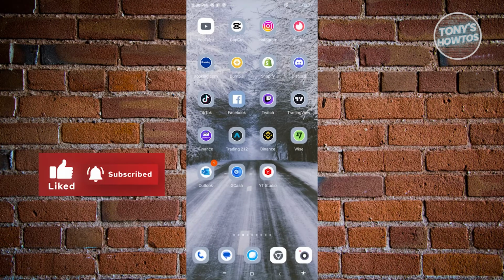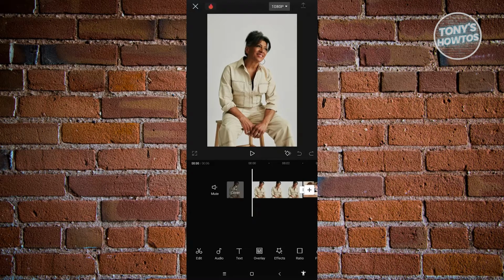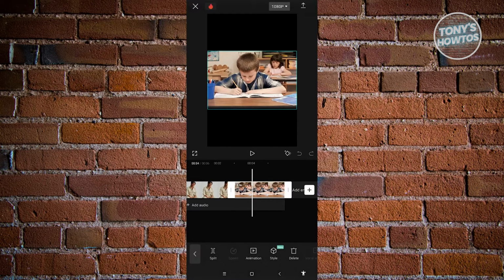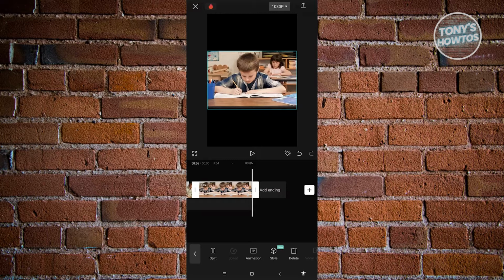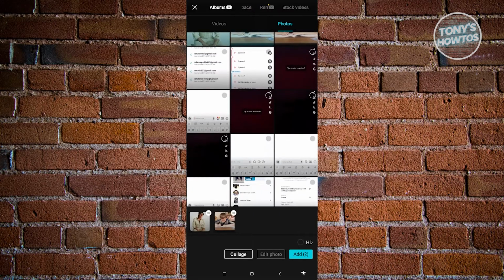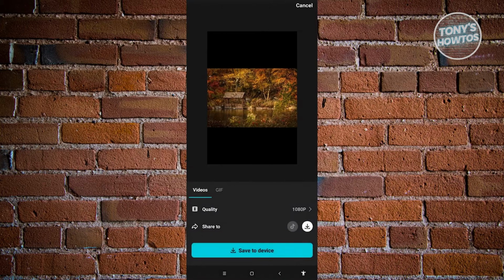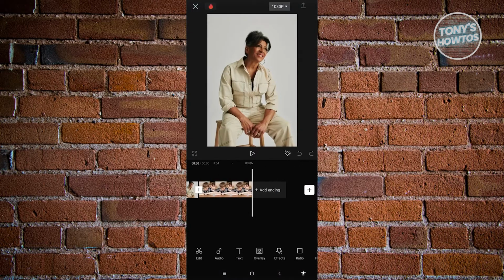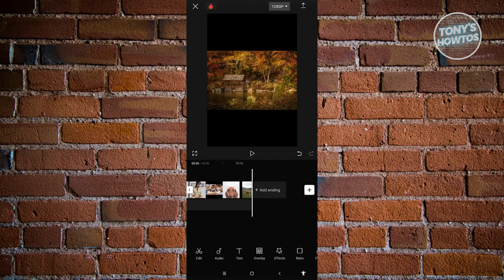How to Make All Photos the Same Length in CapCut (2026)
In this video I show you how to make all photos the same length in capcut in 2026. The quick and easy tutorial How To Set Duration Of Photos The Same Length In CapCut. Do you want to know how to fix all photos same length on capcut in 2026? Yes? Great!

This is a step by step instruction on How to Make All Photos the Same Length in CapCut .